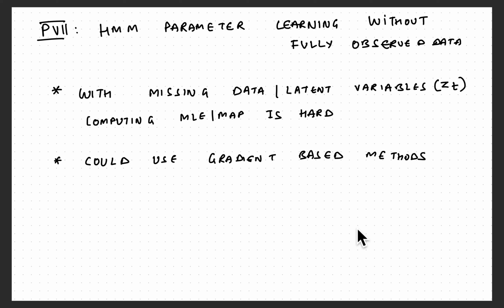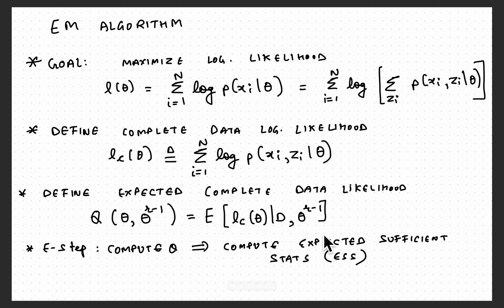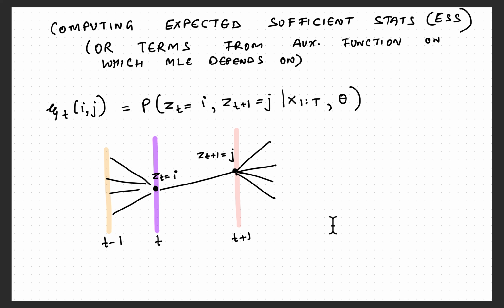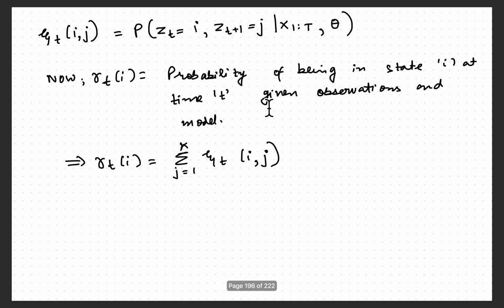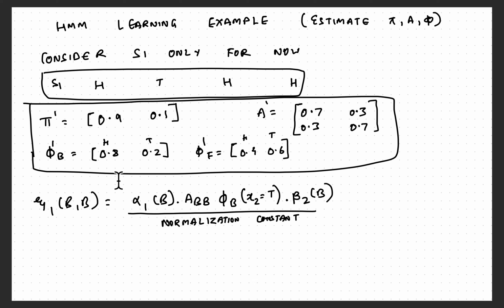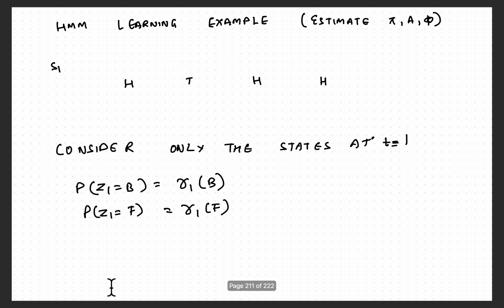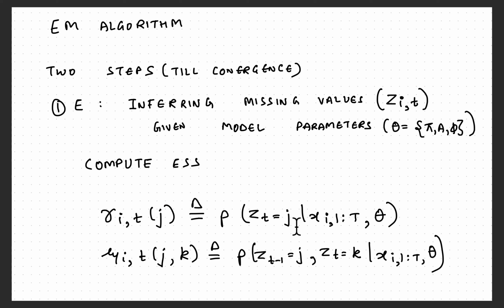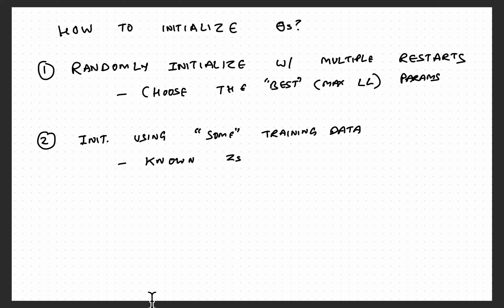Hidden Markov Model V